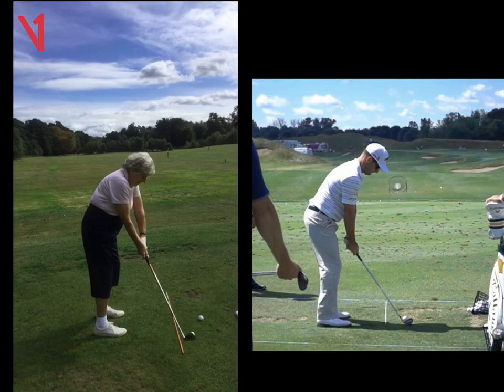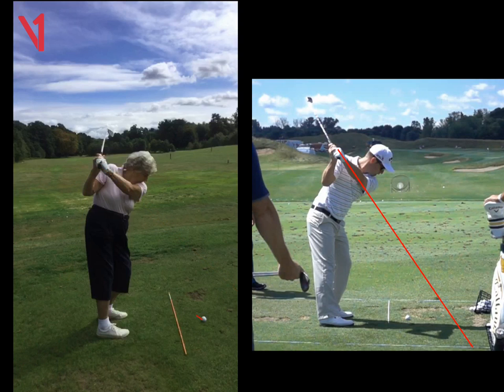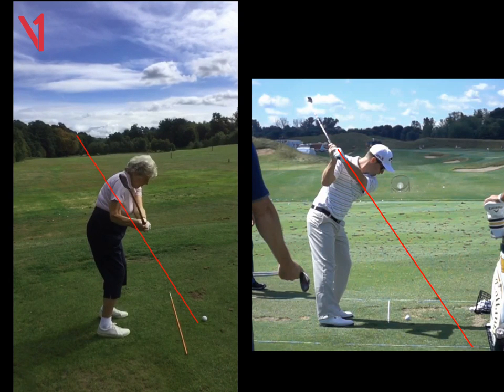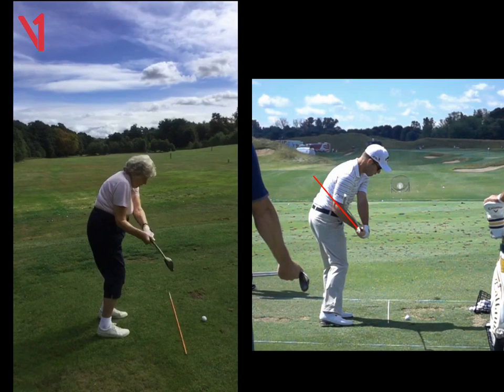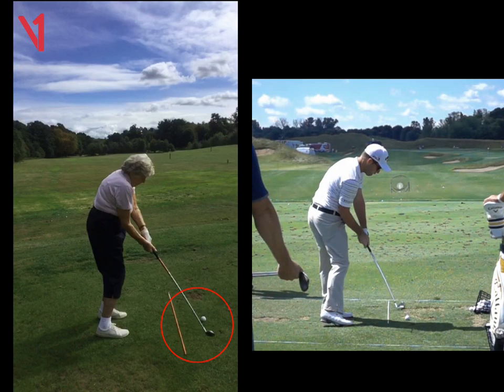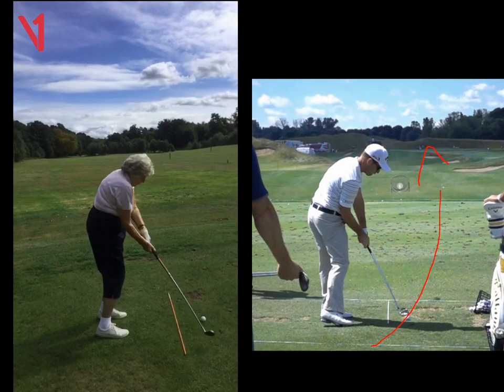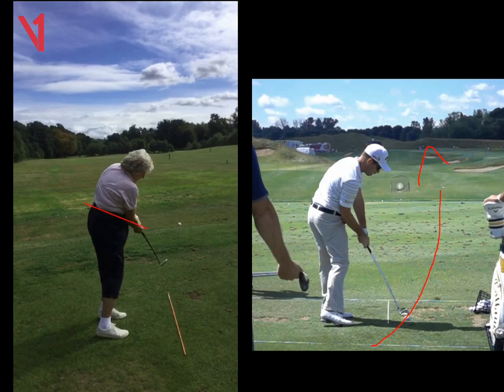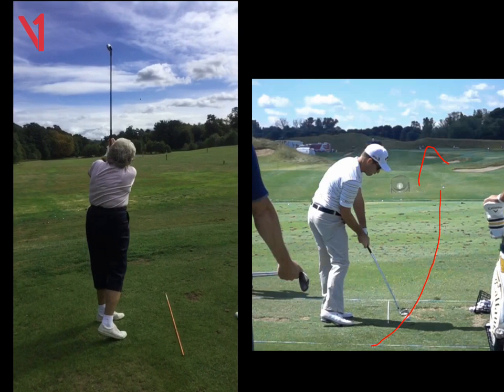Jean DL Swing Review